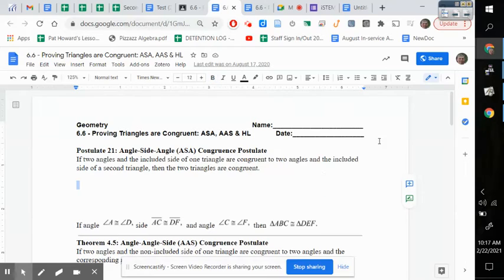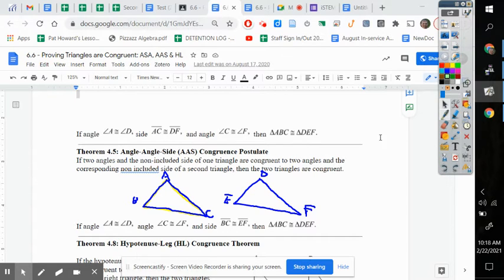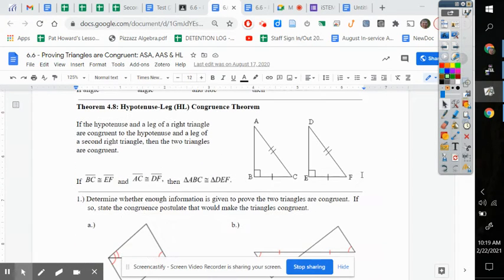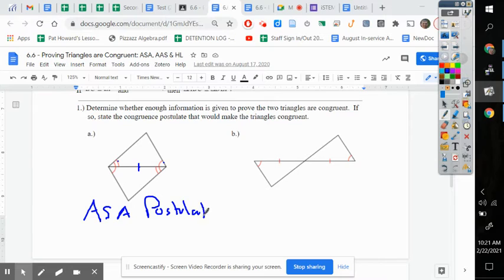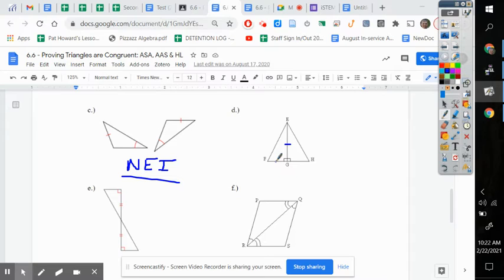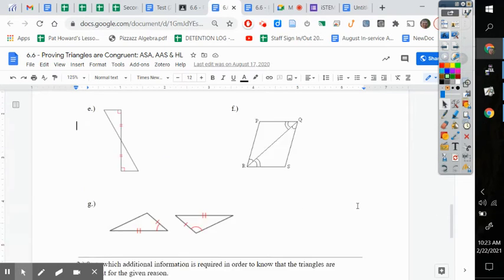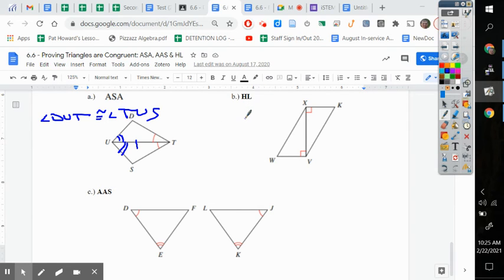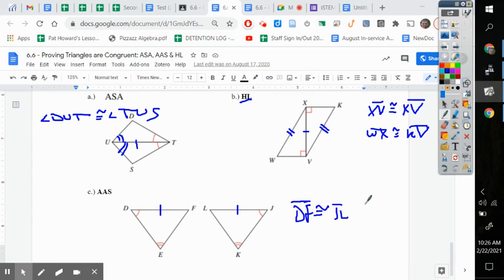6.6 ASA, AAS & HL Triangle Congruence